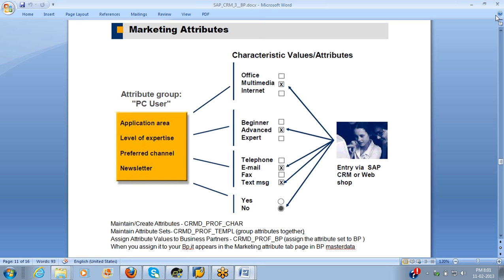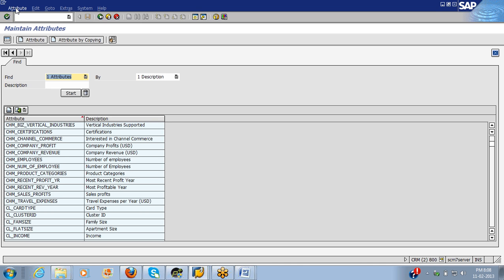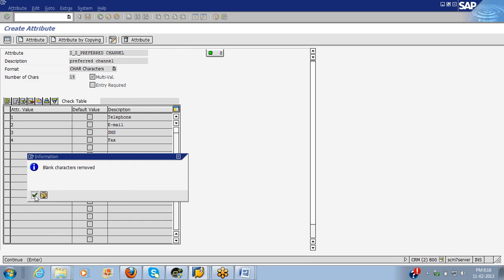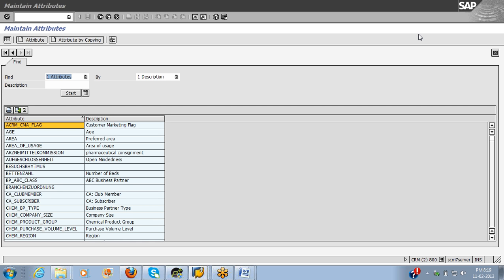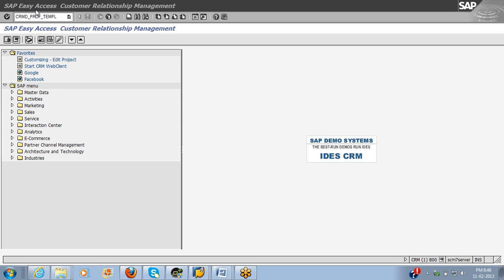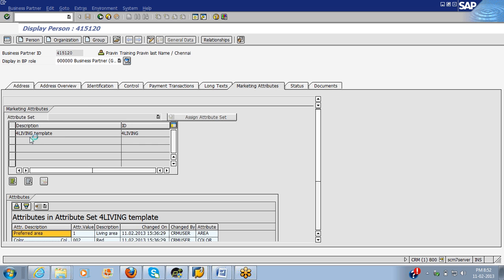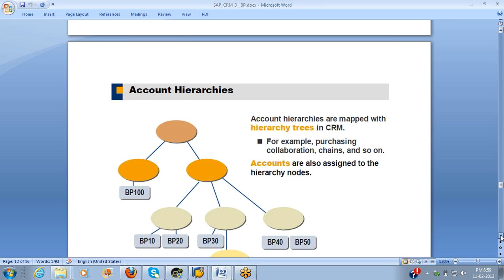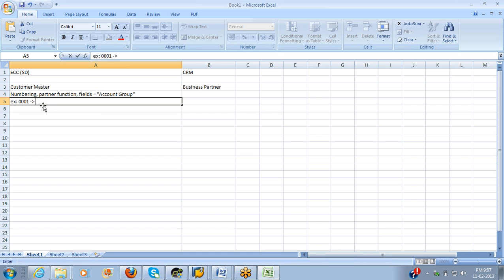SAP CRM Functional Tutorials | SAP CRM Online Training